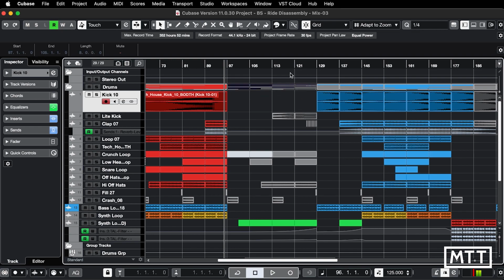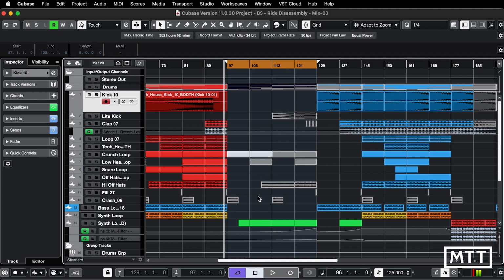Quick Tips: Skip A Section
In this video, I look at a quick way to skip a section that works on every version of Cubase - even going back to the Atari, I believe.